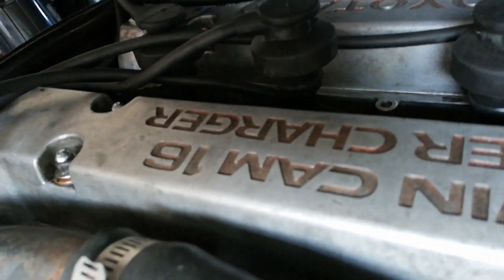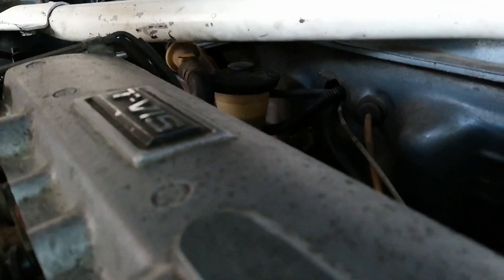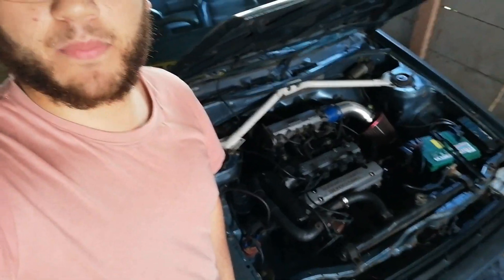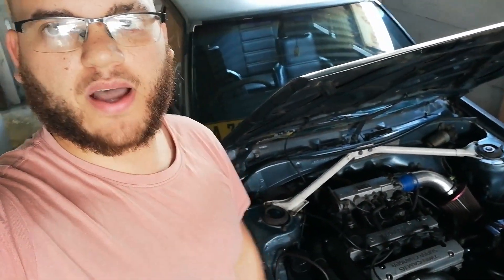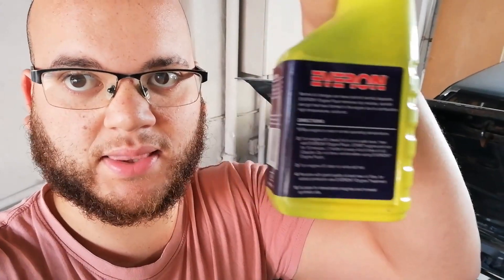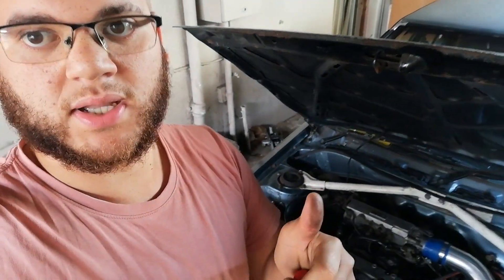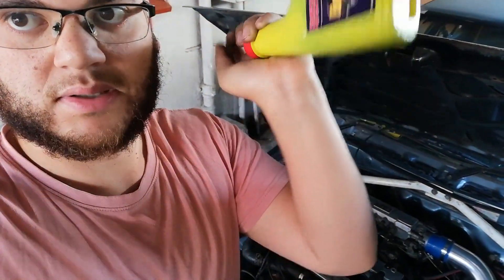HOW TO FIND ENGINE NOISES *BELTS, TAPPETS, INTAKE*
A WALK THROUGH ON HOW TO DIAGNOSING ENGINE NOISES